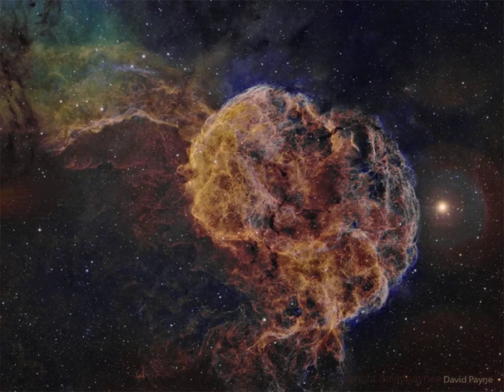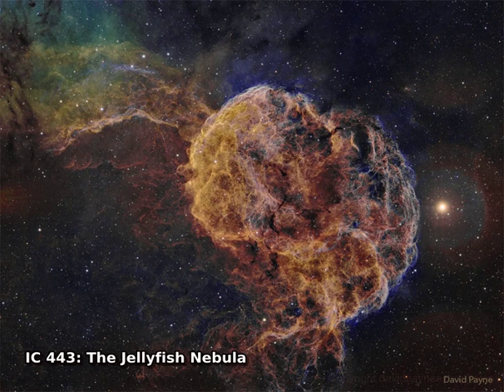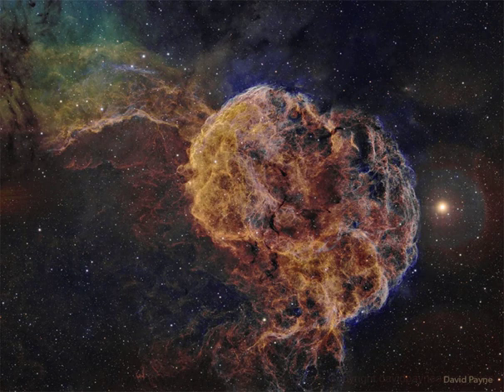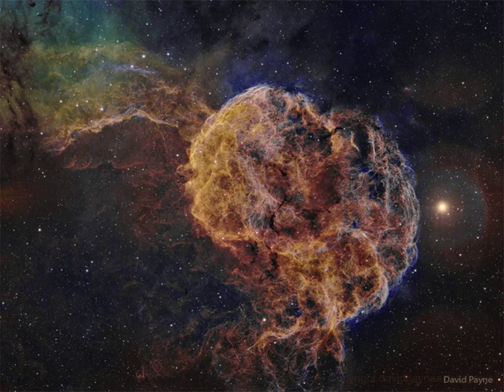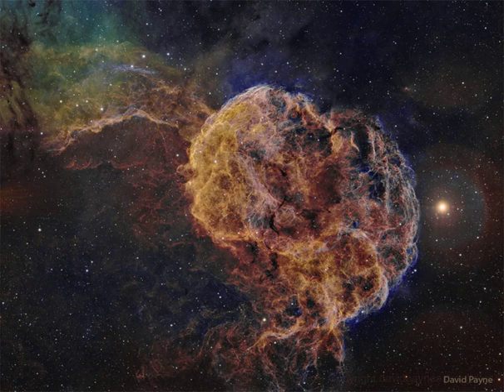IC 443: The Jellyfish Nebula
Why is this jellyfish swimming in a sea of stars? Drifting near bright star Eta Geminorum, seen at the right, the Jellyfish Nebula extends its tentacles from the bright arcing ridge of emission left of center.  In fact, the cosmic jellyfish is part of bubble-shaped supernova remnant IC 443, the expanding debris cloud from a massive star that exploded.  Light from the explosion first reached planet Earth over 30,000 years ago.  Like its cousin in astronomical waters, the Crab Nebula supernova remnant IC 443 is known to harbor a neutron star -- the remnant of the collapsed stellar core.  The Jellyfish Nebula is about 5,000 light-years away.  At that distance, the featured image would span about 140 light-years across.   Your Sky Surprise: What picture did APOD feature on your birthday? (post 1995)

Image Credit & Copyright:
David Payne